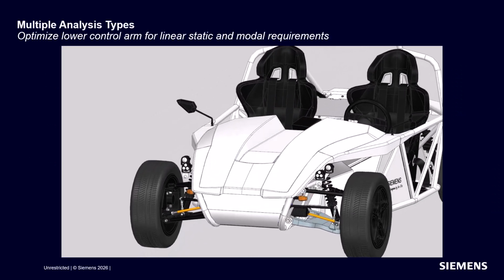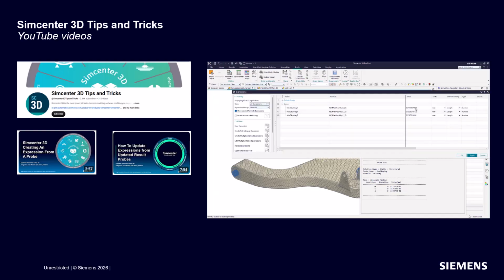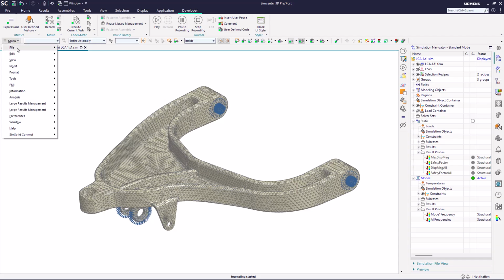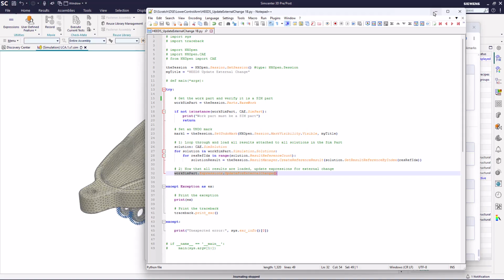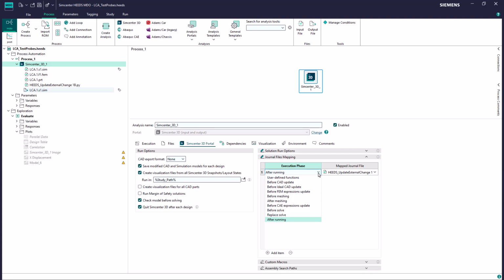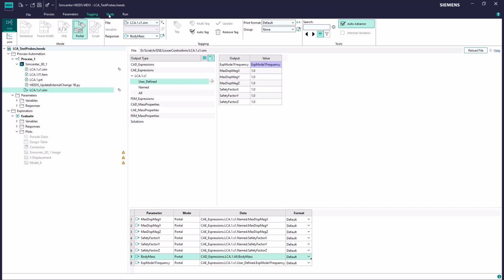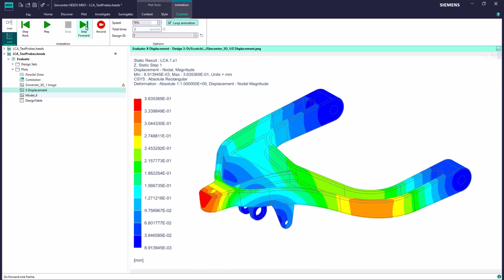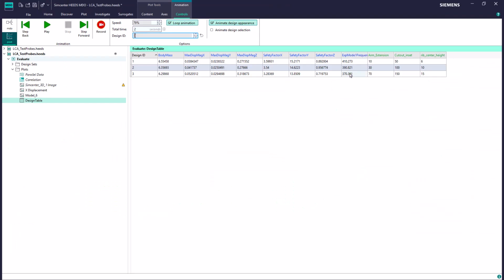How To Automate Results Probes as Responses in HEEDS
See these tips on how to update to external change in Simcenter 3D to make expressions from probes available to HEEDS.  Version:  2606

python script start
# Uncomment import and from statements to run directly in Simcenter 3D
# import sys
# import traceback

# import NXOpen
# import NXOpen.CAE
# from NXOpen import CAE

theSession = NXOpen.Session.GetSession type: NXOpen.Session
myTitle = "HEEDS Update External Change"

# uncomment def statement and indent all in its definition to run directly in Simcenter 3D
# def main(*args):

try:

    # Get the work part and verify it is a FEM part
    workSimPart = theSession.Parts.BaseWork

    if not isinstance(workSimPart, CAE.SimPart):
        print("Work part must be a SIM part")
        return

    # Set an UNDO mark
    mark1 = theSession.SetUndoMark(NXOpen.Session.MarkVisibility.Visible, myTitle)

    # 1) Loop through and load all results attached to all solutions in the Sim Part
    solution: CAE.SimSolution
    for solution in workSimPart.Simulation.Solutions:
        for resRefIdx in range(solution.ResultReferenceCount):
            solutionResult = theSession.ResultManager.CreateReferenceResult(solution.GetResultReferenceByIndex(resRefIdx))

    # 2) Now that all results are loaded, update expressions for external change
    workSimPart.Expressions.UpdateForExternalChange()

except Exception as ex:

    # Print the exception
    print(ex)

    # Print the traceback
    traceback.print_exc()

except:

    print("Unexpected error:", sys.exc_info()[0])

# Uncomment remaining statements to run directly in Simcenter 3D
# if __name__ == '__main__':
#     main(sys.argv[1:])
python script end

00:00 Introduction
00:30 Example Overview
01:39 Related Videos
02:18 Simcenter 3D Result Probes and Expressions
03:00 Automation of Update of Expressions from Result Probes
05:45 HEEDS Process Setup
07:23 Expressions as Design Variables and Responses
08:46 Study Setup
09:26 Design Study Results
11:18 Verification of Results in Simcenter 3D
12:06 Conclusion